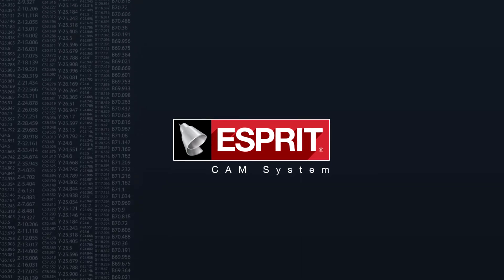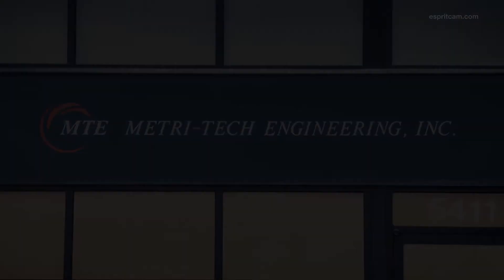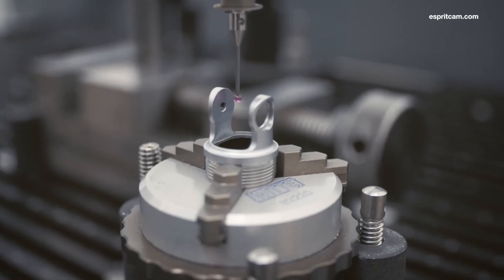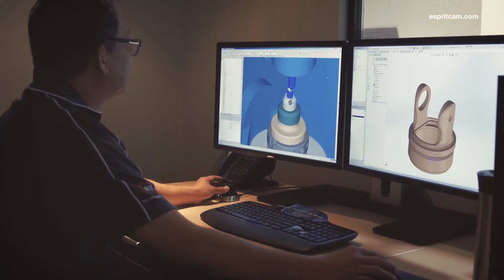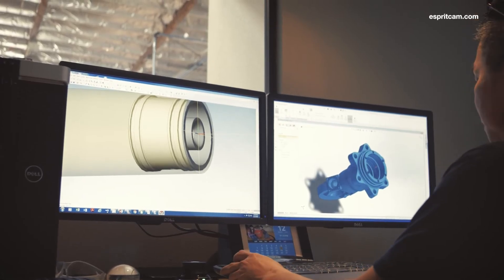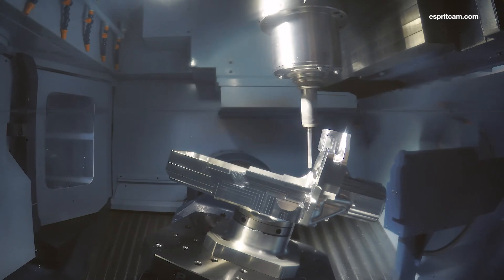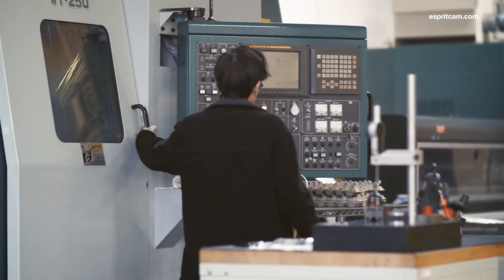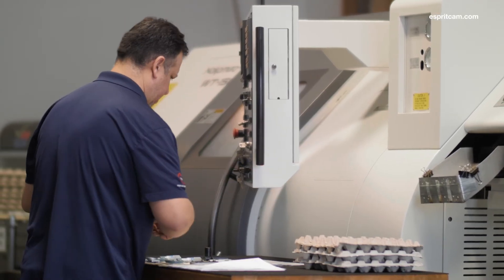For Metri-Tech, ESPRIT plus automation is the formula for success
Metri-Tech Engineering, Inc., in Huntington Beach, CA, isn’t your typical job shop — that much is evident.

Metri-Tech has used ESPRIT almost since the CAM software’s inception — Gratzer estimates they first installed it in 1987. “My dad bought the software, and he was very happy with it because we were mainly in the fitting business at that time; he liked that it could program families of parts very well — because they’re similar geometries, they can be adjusted very easily with ESPRIT. It was a huge time savings."

Thirty years later, ESPRIT keeps Metri-Tech at the top of its game, thanks to its ease of use and quick support. The company uses the software for full 5-axis, contour composite milling, swarf milling and multi-axis multi-spindle turning. “ESPRIT is very progressive in the 5-axis and multi-axis realms,” Gratzer notes. “ESPRIT is just easier, faster, stronger and more accurate than other CAM programs we have tested or demoed over the years.”